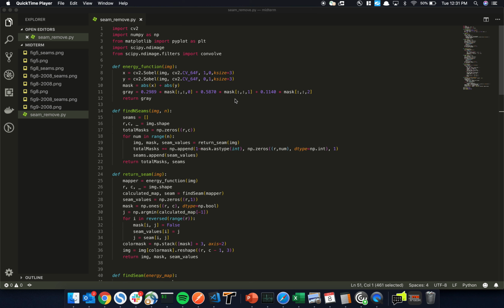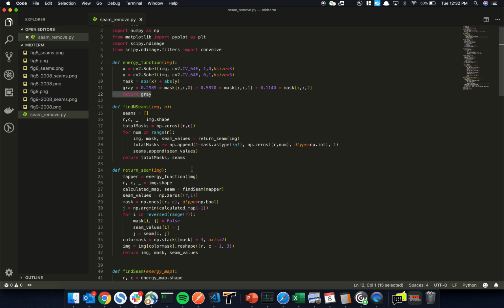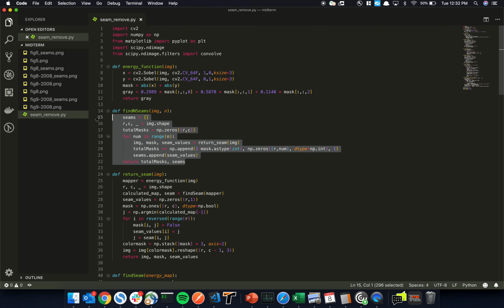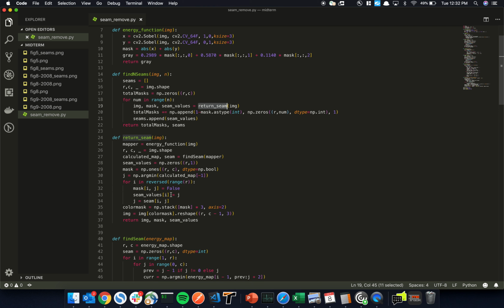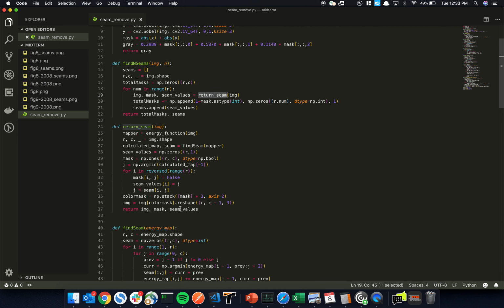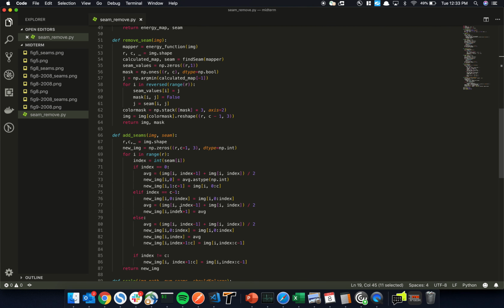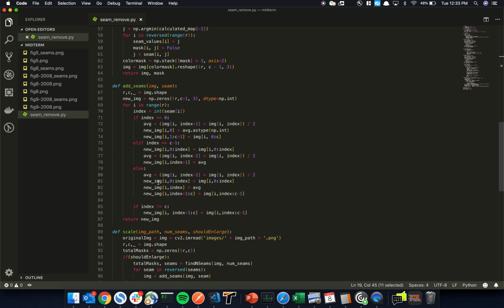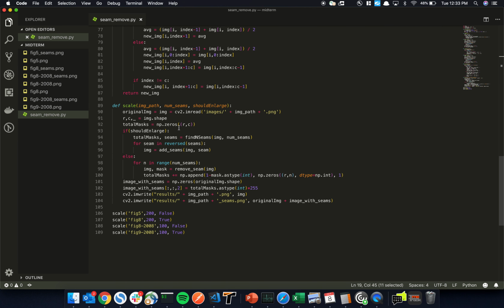midterm video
midterm video on code